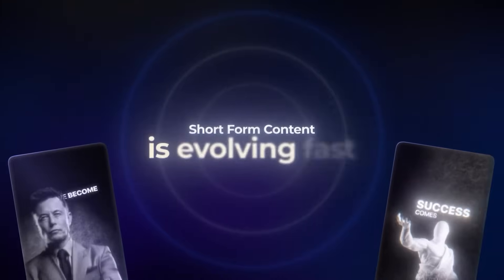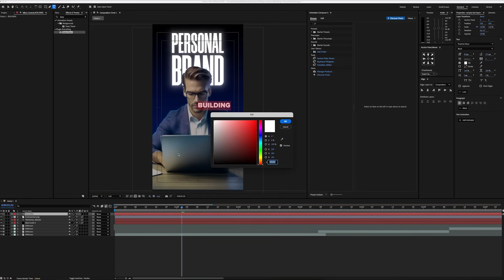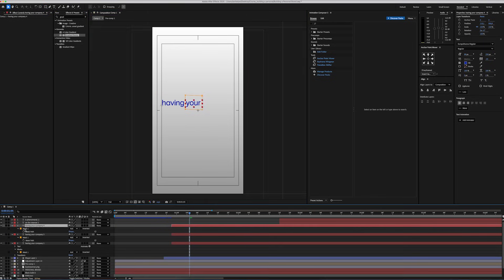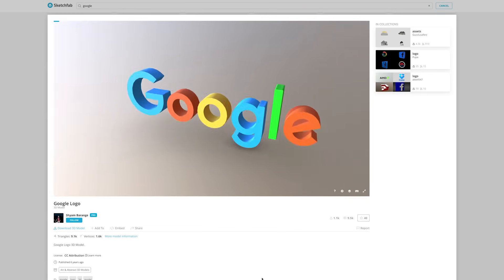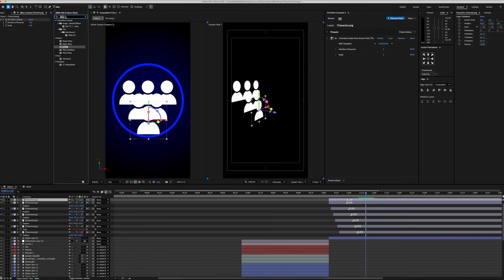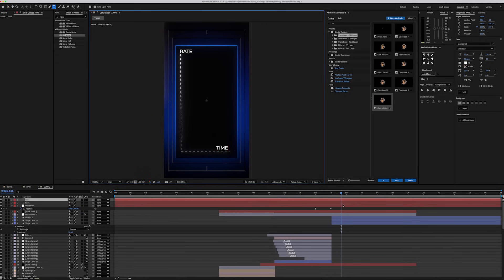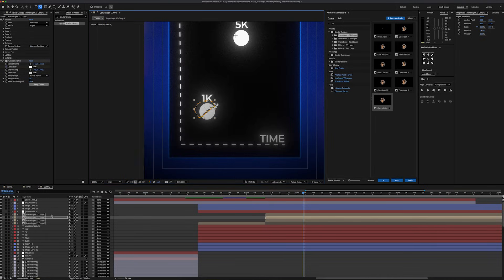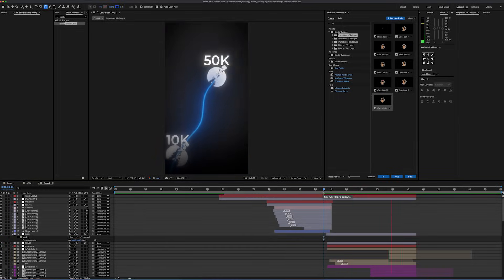How to Edit VIRAL Instagram Short Form Videos! (NEW Style for 2025)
Master Editing & Animation — Join the Edit Mastery Academy and Start Creating Like a Pro! 💻

Learn to create 3 high-quality viral animations in After Effects with this step-by-step tutorial! Perfect for both beginners and experienced editors.